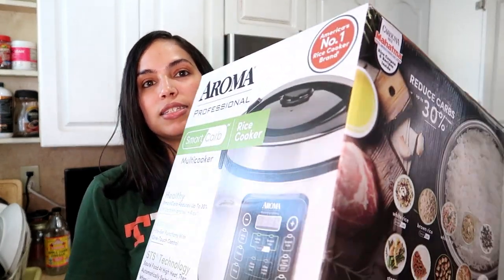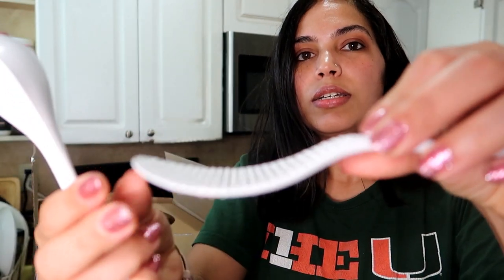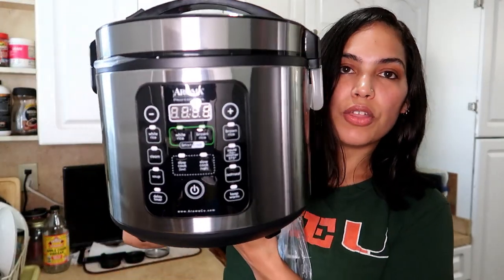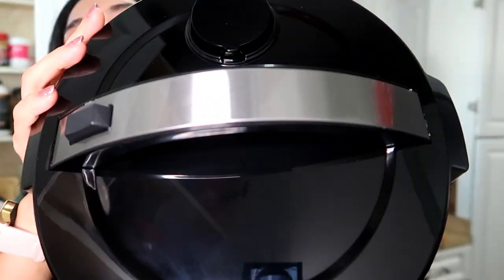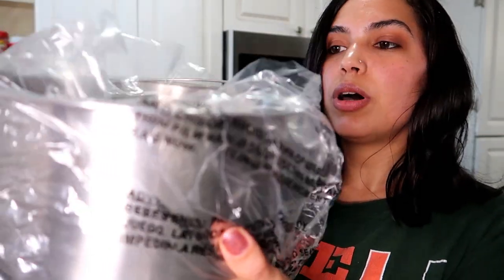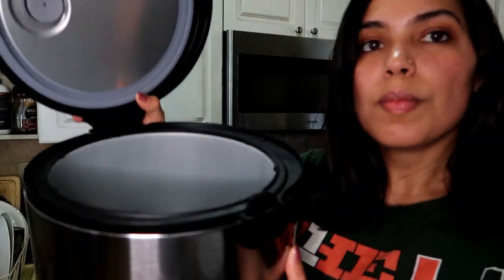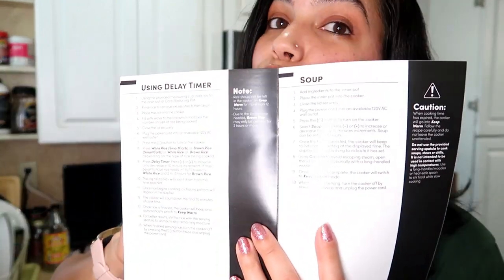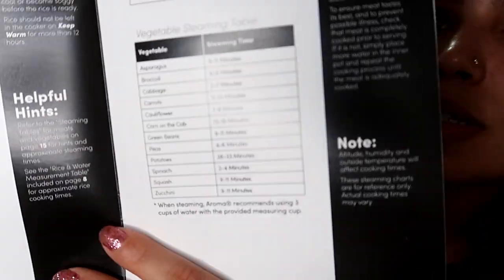Aroma SmartCarb Rice Cooker unboxing-ARC-1120SBL- ItsMaritsabel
Today's video is my unboxing of the Aroma SmartCarb Rice Cooker. :)

🌻Want to purchase the same rice cooker/multicooker?
Here it is (I got mine from Amazon, but theirs was sold out)
Update: Here's the Amazon link in case it is back in stock when you check